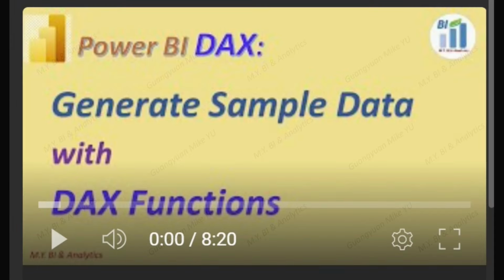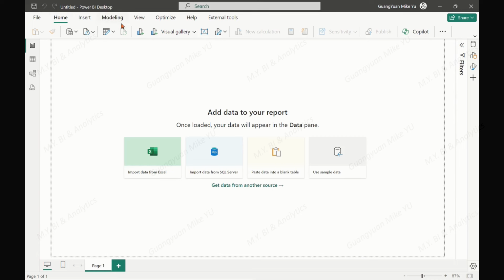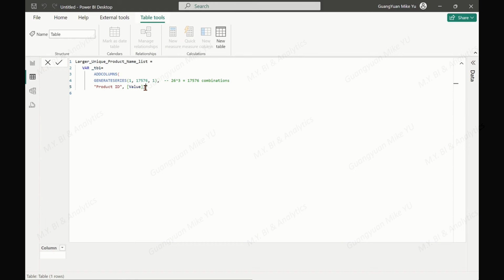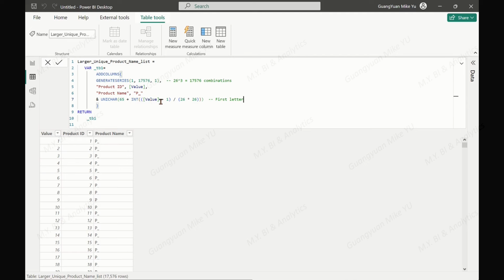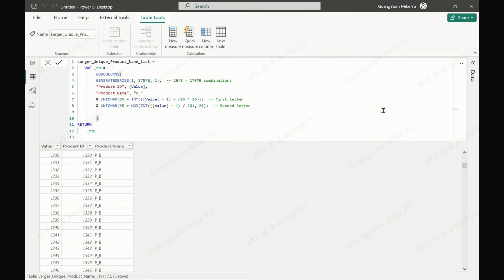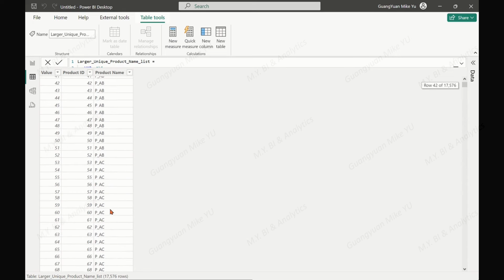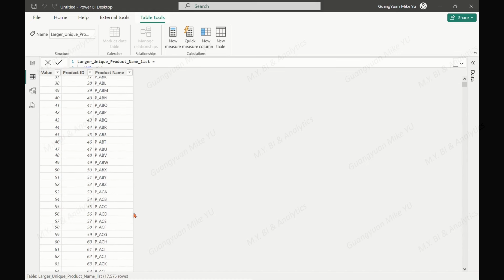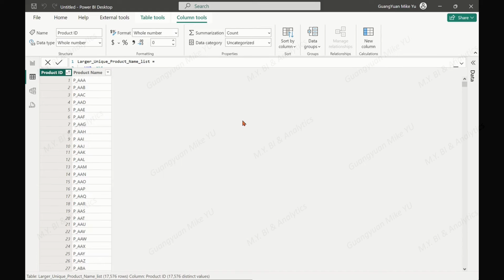Power BI DAX Tips: Generate Larger Sample Data Table with Unique Item Name list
In previous video I have shared a method on how to generate a sample dataset with random numerical numbers and random string names via DAX formula. Those generated string name could be not unique.

In this video I shall share an another method to generate sample dataset with larger row numbers which has unique string item name in each row.  for example, I combine the 3 English Uppercase letters to make a unique product name, each letter in the product name comes from the 26 English uppercase letters. Thus in mathematical formula we are able to create 26*26*26=17576  total unique product name in numbers.